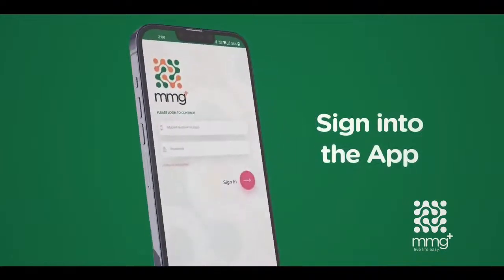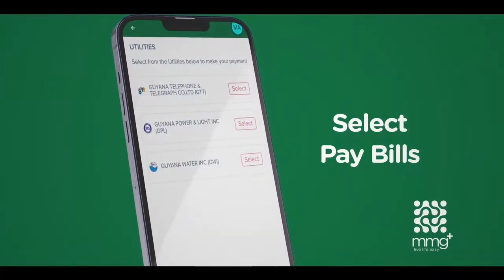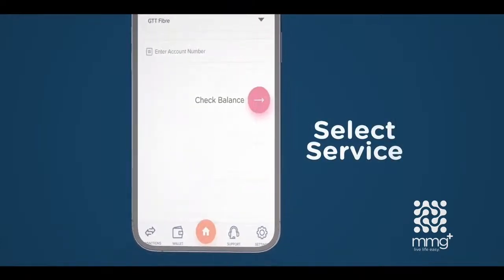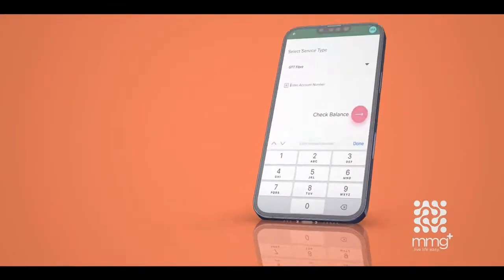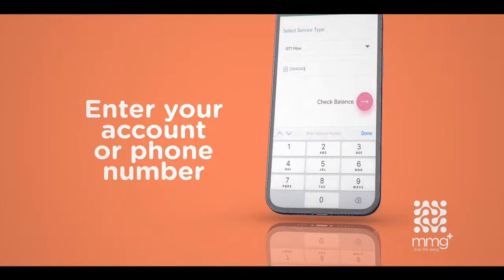GTT Live Information Session